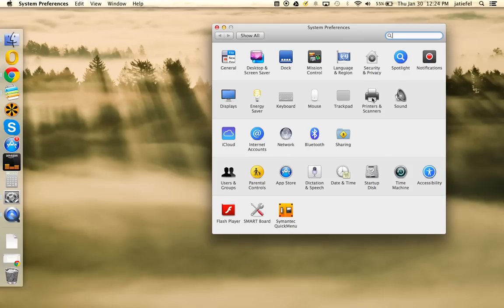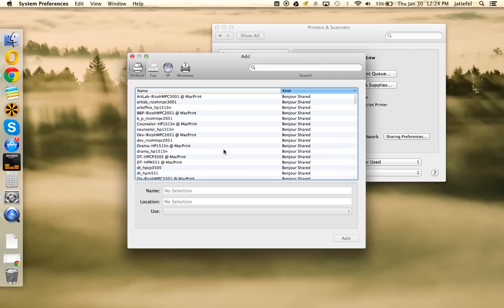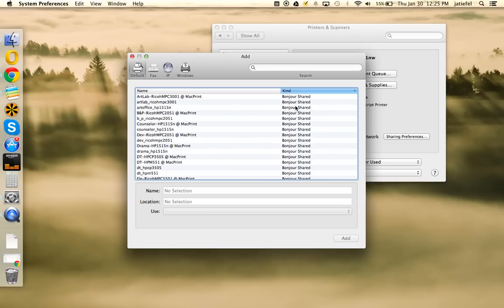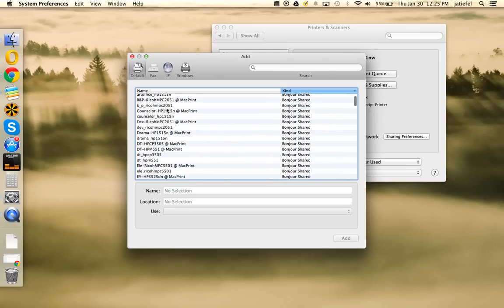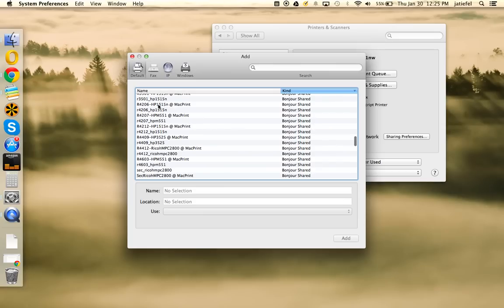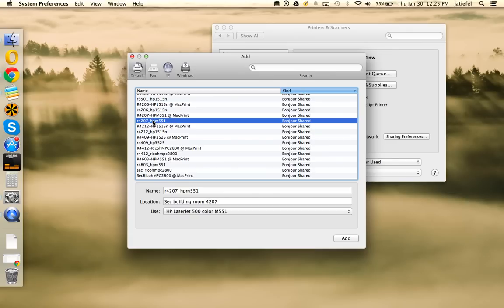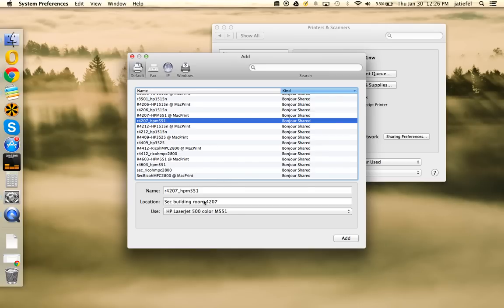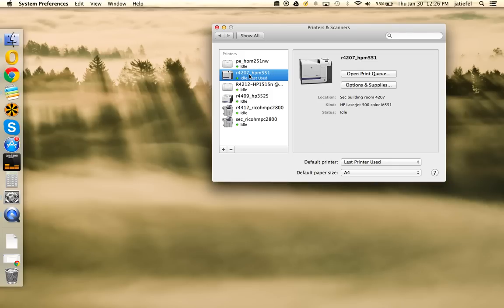Printing from Your Macbook Air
This video will show you how to properly add a printer from the NIST network to your MacBook Air.